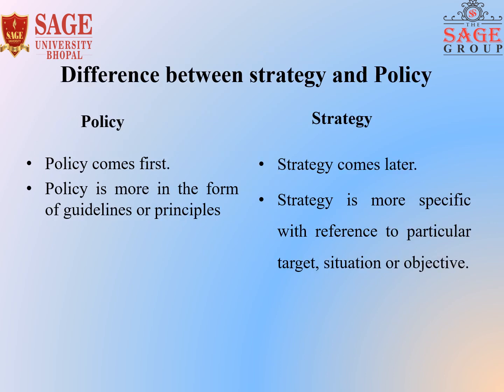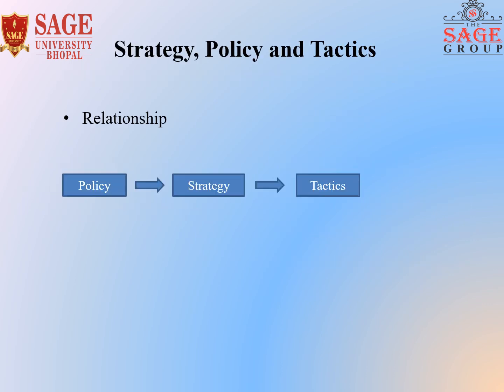Lecture on Corporate Strategy